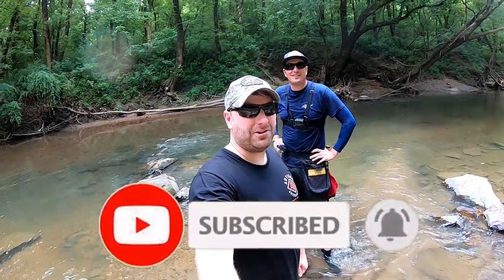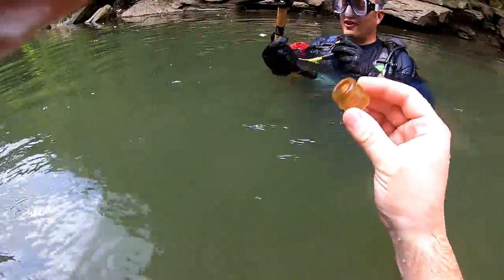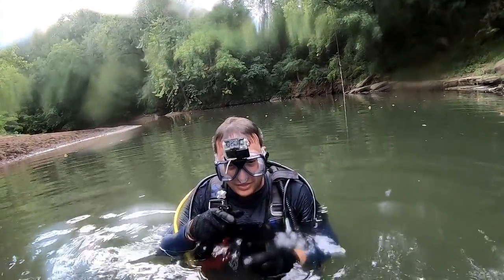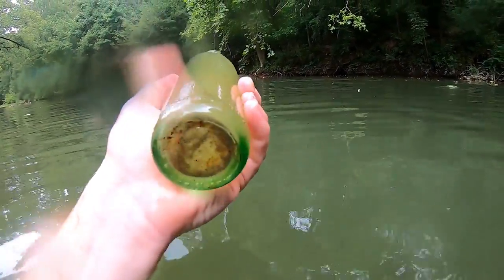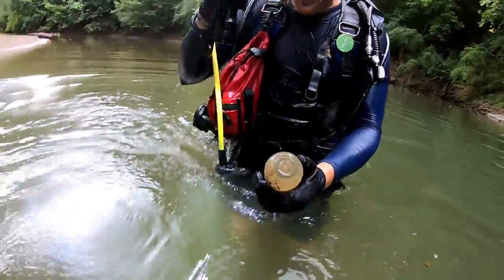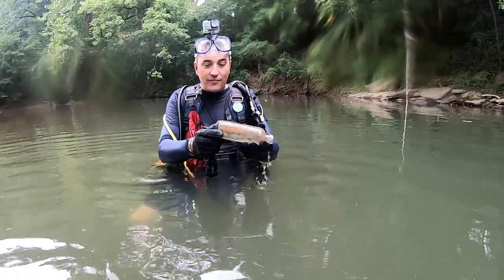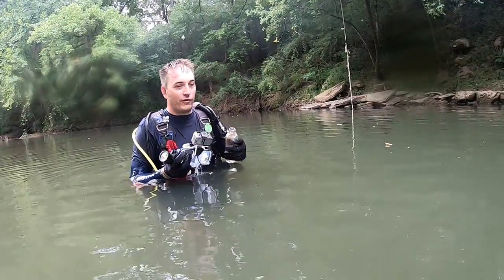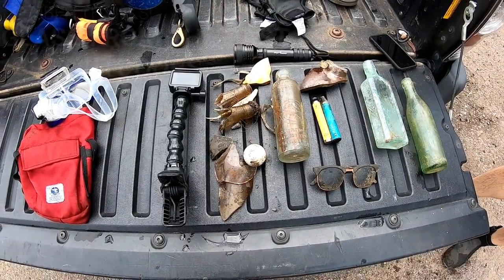DIVING IN ALABAMA RIVER TREASURE FOUND BY ANTIQUE BOTTLE HUNTERS!!!!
Matt(aka Gone Diggin) and I dive in an unexplored Alabama Creek for River Treasure! Being bottle hunters we both are in search of the elusive Coke Hutch but along the way we make several awesome discoveries! Scuba Diving helps us reach where most treasure hunters cant! Nothing like saving history from the bottom of a dark murky creek!